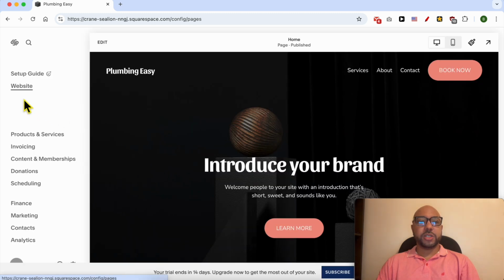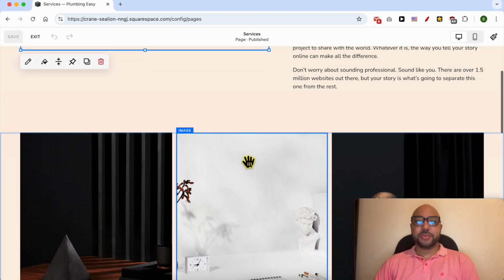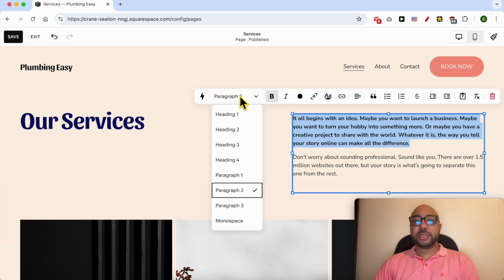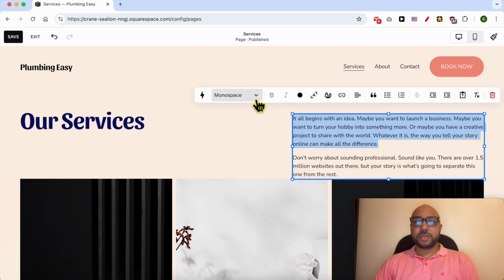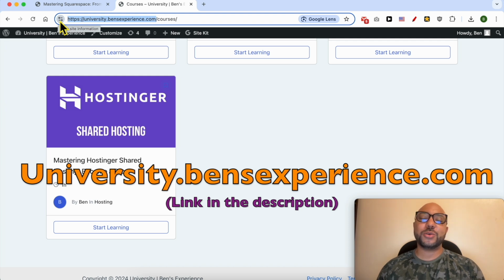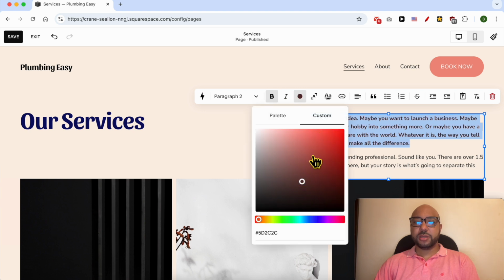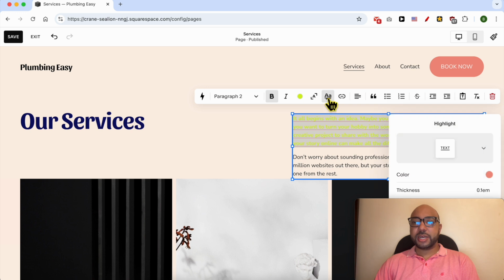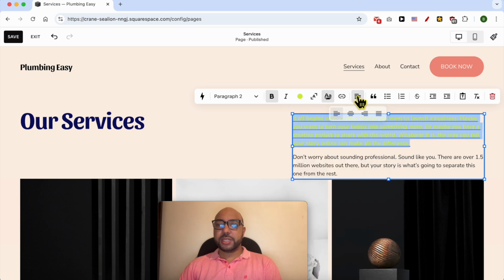How to Edit Text in Squarespace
In this video, I'll show you how to edit text in Squarespace. Whether you're new to Squarespace or looking to refine your text editing skills, this tutorial is designed to make editing text on your Squarespace site simple and efficient. You'll learn how to access the text editor, modify text styles, and use various formatting options to enhance your content. Editing text in Squarespace is a straightforward process, and with these tips, you'll be able to customize your website effortlessly.

Remember to check out my free Squarespace course for more in-depth training on getting started with Squarespace, designing and customizing your site, and mastering advanced features. Get access to this valuable resource and more at Ben's Experience University.